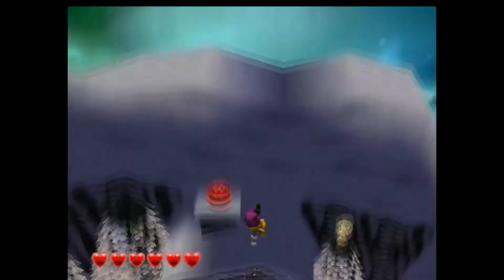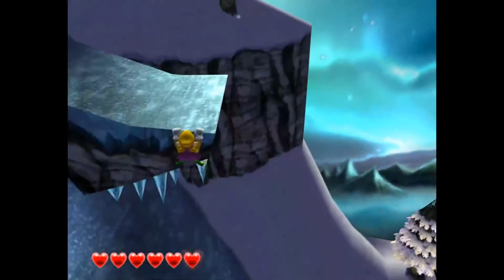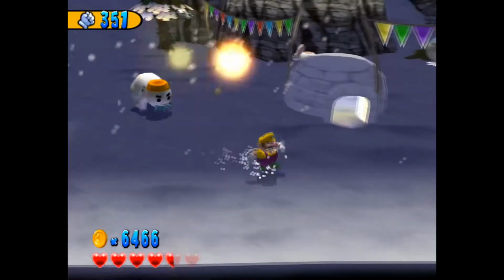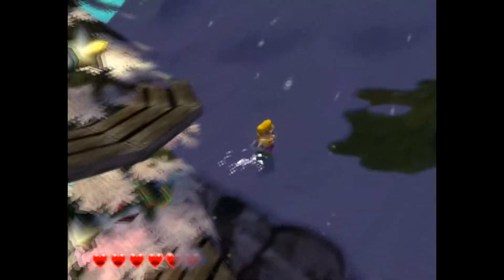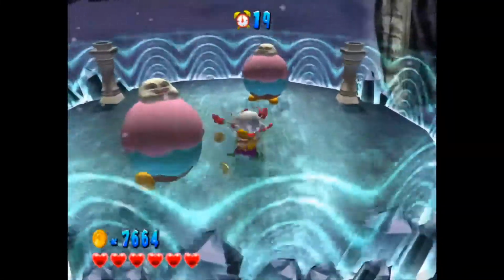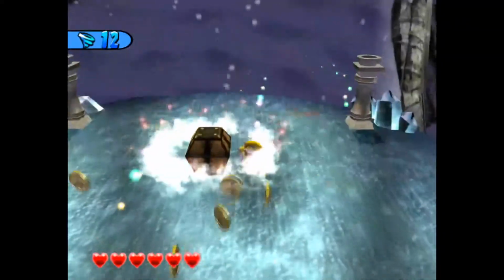Wario World - Part 5 "Please Donate to the Wario Foundation!"